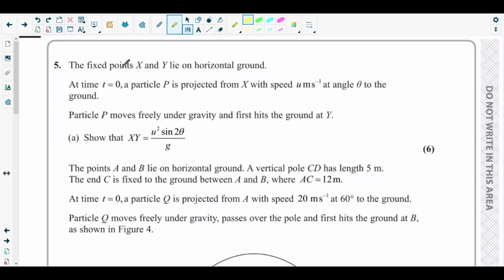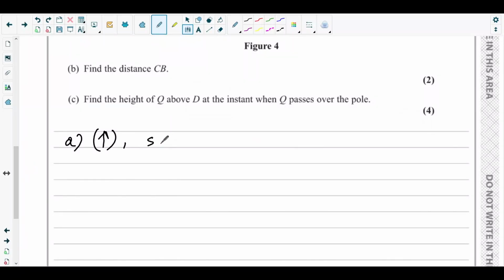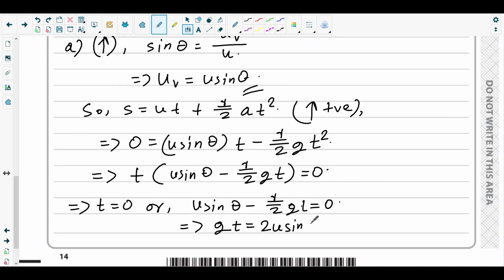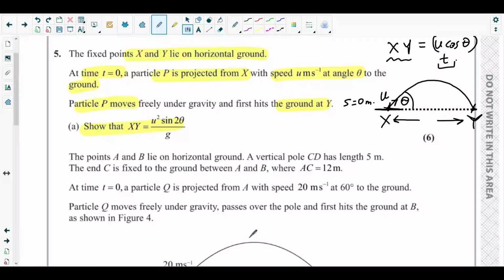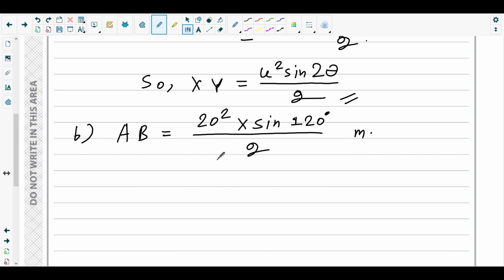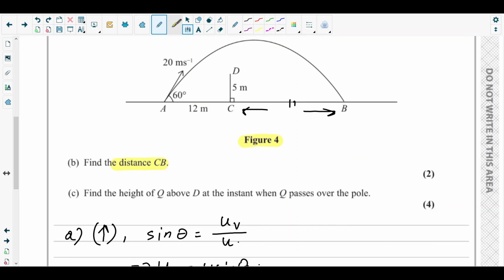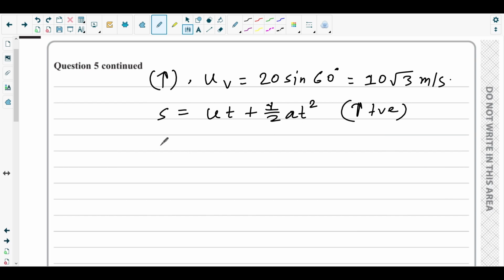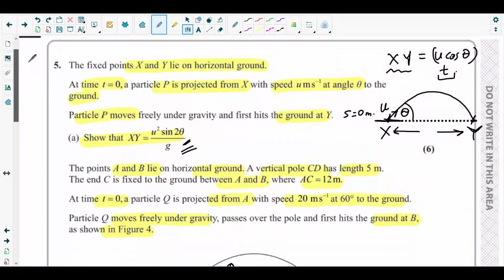Q.NO.5-Projectile Motion Formula & Projection at an Angle, Horizontal-Vertical Components.